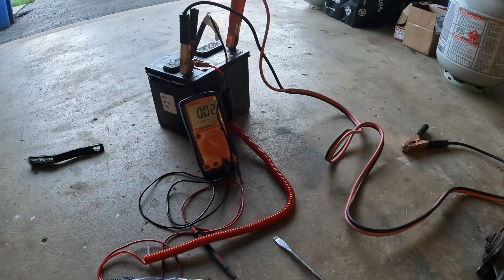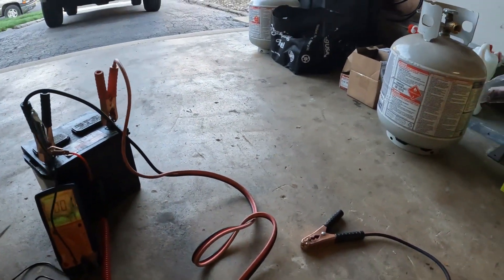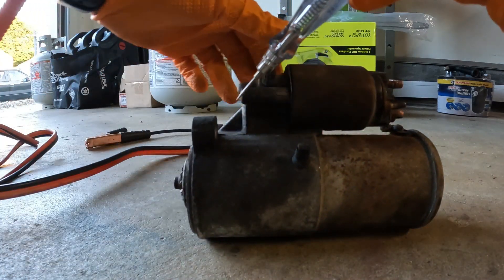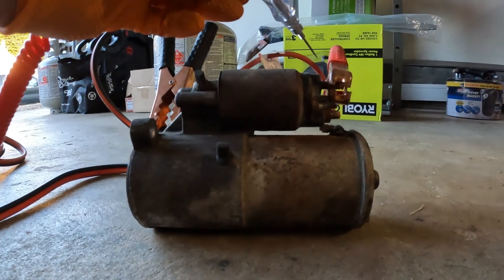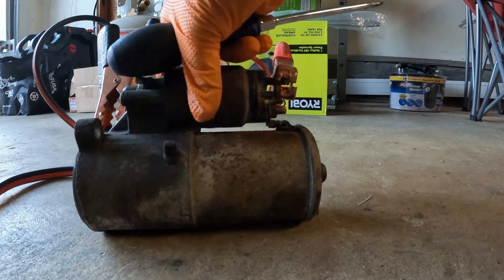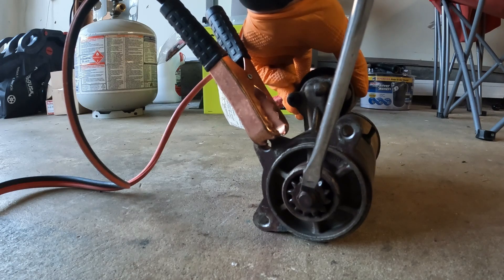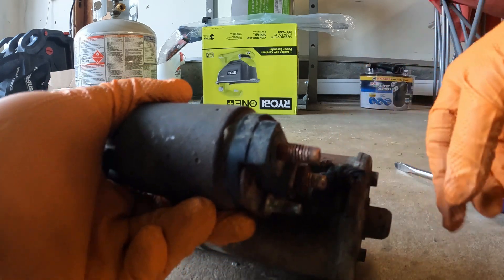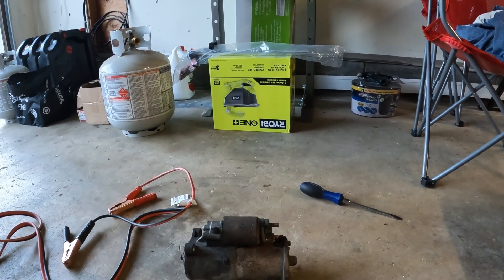Testing (And Jump Starting) A Starter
In this video, we're going to show you how to test and Jump your starter. Just remember, if you're not sure what you're doing, even after watching this video, please don't try by yourself, and get help from a professional.